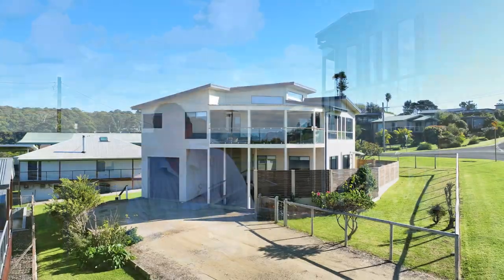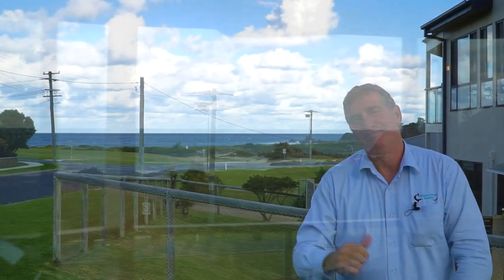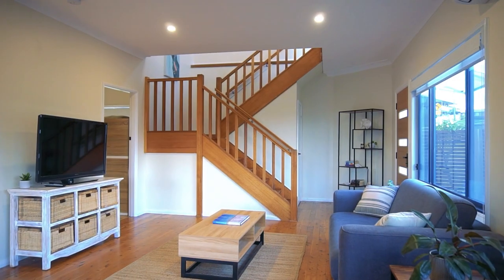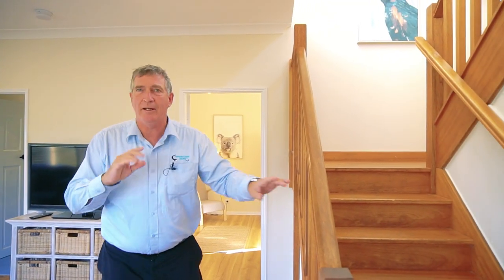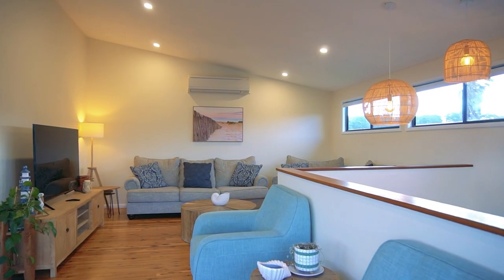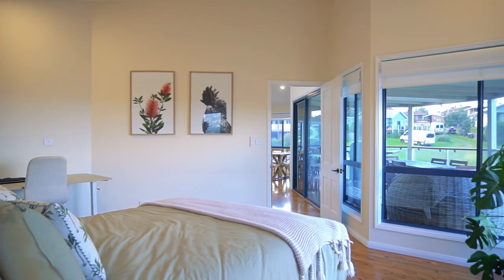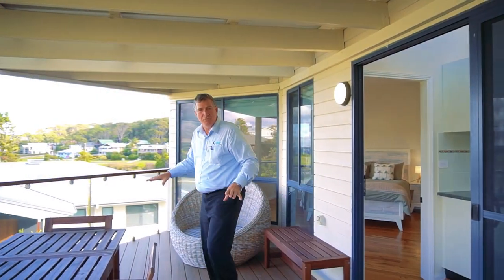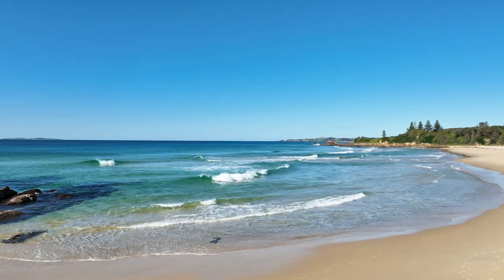105 Cresswick Parade, Dalmeny with John Murray - Whale Coast Realty